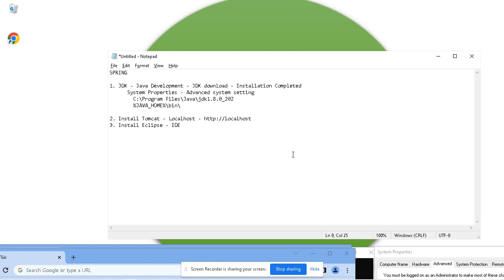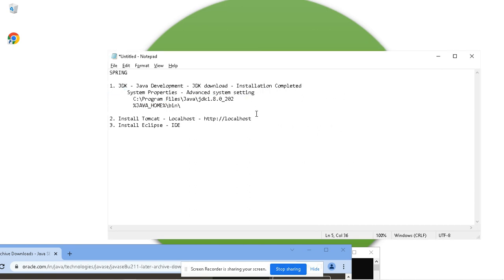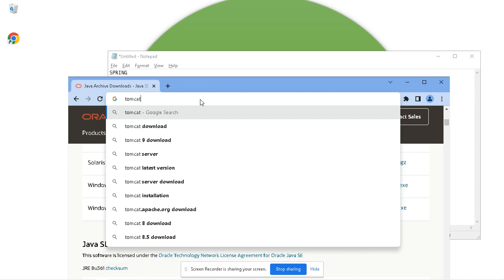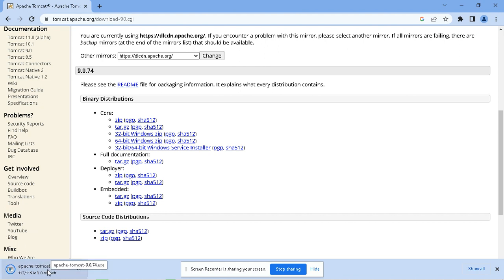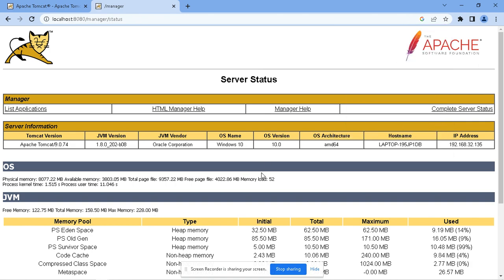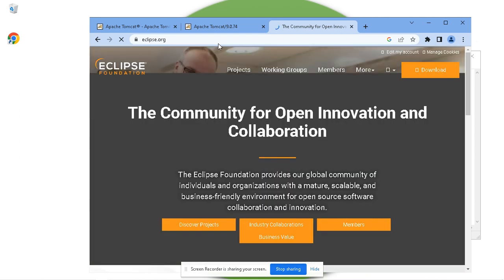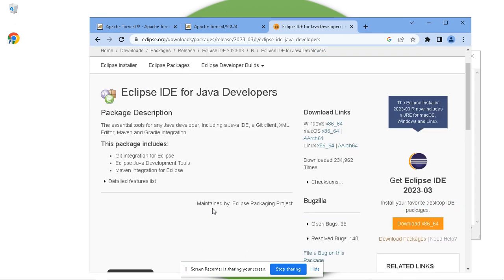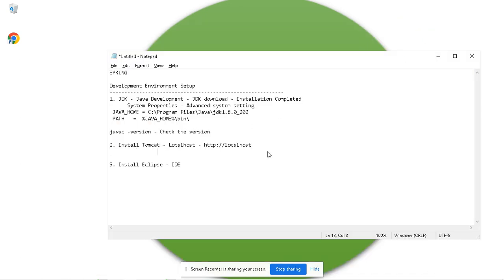Free Spring core - Spring Tutorial - Java Download Install JDK TOMCAT ECLIPSE JAVA_HOME path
Spring core/mvc Tutorial - Java - Download Install JDK/TOMCAT/ECLIPSE - How to download and use JDK, Tomcat and Eclipse - Configuration and Setup - Java_HOME and Path Setup -
Learn Spring Boot in this full course for beginners

 before seeing the spring technology we have to use it some tools here I just specified some tools one is like jdk Java development kit and second thing is install tomcat and third one is like Eclipse so three things we have to install it before using or before writing a code in Spring

so once you downloaded this jdk and you have to install it like what is jdk I'll show you where you want to download it

here you can see jdk 1.8 download and just simply mentioning this and you can see here

something like that it is opening something like this

Java underscore homes this is the value and we have another values that is path in path if you already having that path in your environment variables then you can edit it and then type this value so this is for Java home value

so we are pointing which one you want to take and this is the path which the bin directory we are specifying it so three things once you've done this and everything you have configured you can go to command prompt so I already opened this one command prompt because I want to check whether what version we have used it for that I'm just using this one okay small letter or so here you can see it I whatever we configure that it is providing here so just type Java C and version you can see one pointed if you download 1.9 or 1.6 also you can see so that means it is configured properly otherwise you cannot use it and this will create an issue so first step is that we need to download the jdk and then installed it once you install that one you have to come into this and then use that Java c hyphen version check the version correctly installed or not that I am checking it so once it is completed and then we can going to download the Tomcat and we have to install it let's see Tomcat

so here you can see I'm just trying a batch term get nine using it so here you can see it

so many things I want to download Apache Tomcat 9 here here it is a there is no download here it is a setup let's see windows so they are providing a tool so let me directly code into this comcat download

8080

here you can see this it's a package so the package means it is not an exe by using this you can download and then you can use it so like that we have to download it this will take some time Maybe let's see how it is so because we have so many tools we have here once you can go into it you can see so many things here itself you can see open jdk so many things we have you can see here other tools these are the other tools but we know need those tools under we have to download Eclipse IDE 202303 but however if you just select this one let's see what's happening we'll see

Eclipse dot org I'm just clicking into this download

yeah so this is directly going to here only I'm going to download this package instead of downloading the installer I'm going to download this package

and Java Ida this one and this is for the oid Java server Pages markdown web services so many things you can download this instead of that you can download this one because if you want to use a web related things is also we can use it but that's your choice if you want a web developer you can use it or here they are also mentioning so what things we need to do it but as of now I am going to download this but this will take some time because it is having a 518 MB so you can download it here and then we can see let's see five